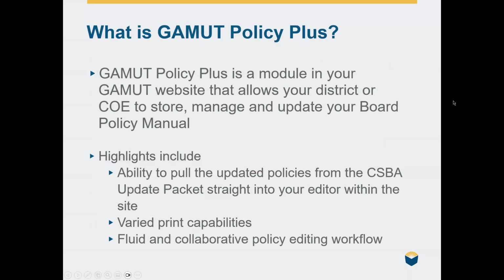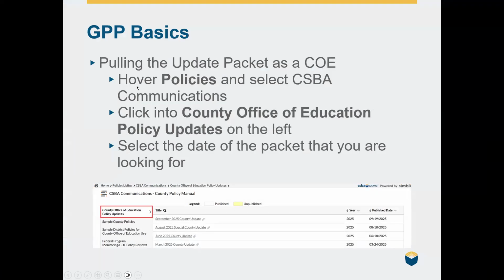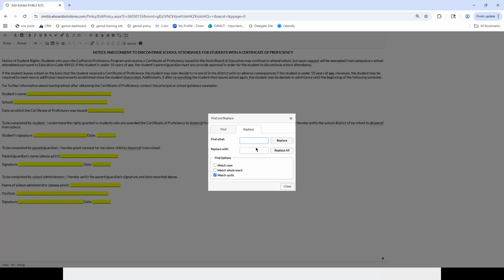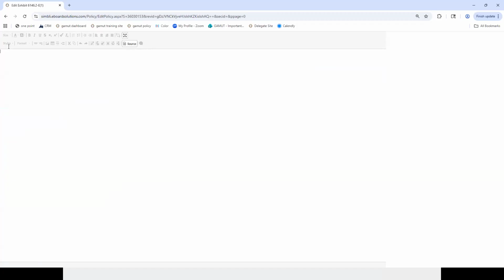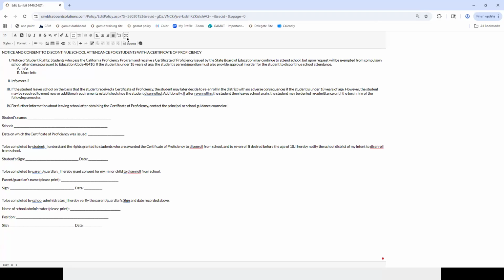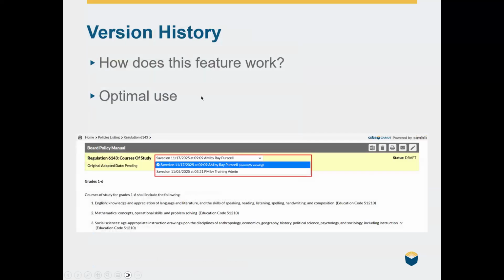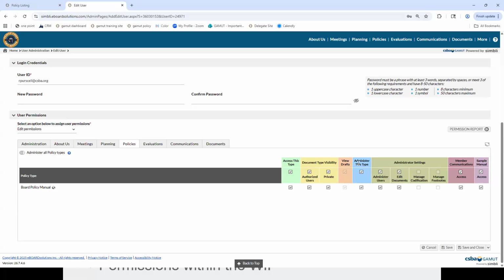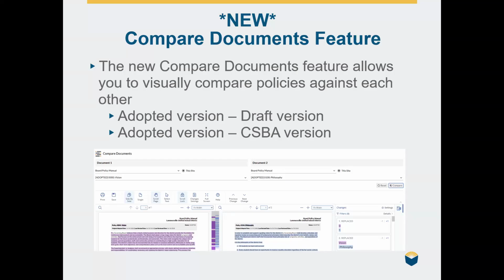GAMUT Fall Webinar Series 3: Pro Tips for GAMUT Policy Plus 1